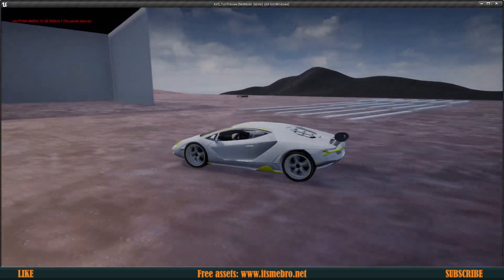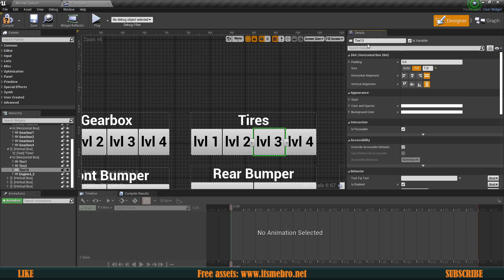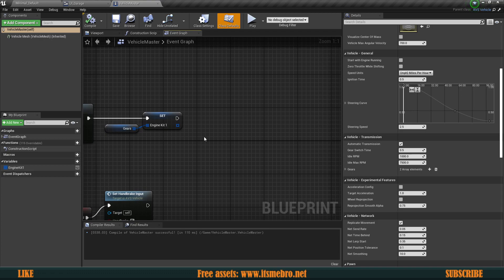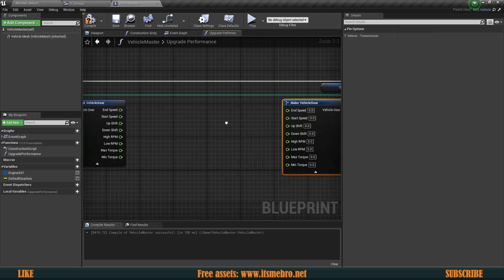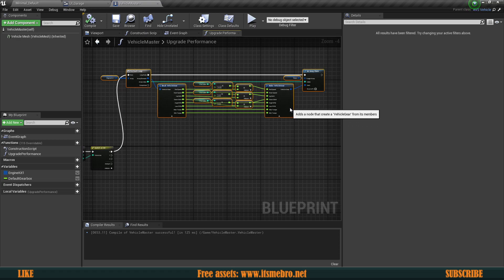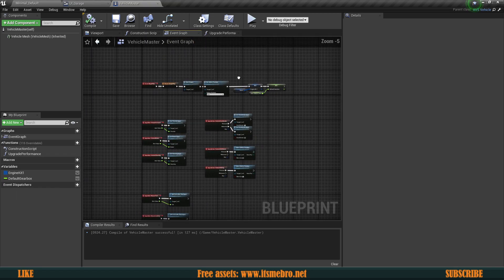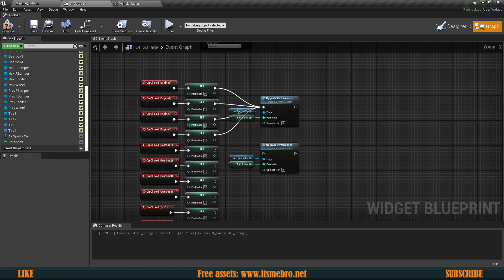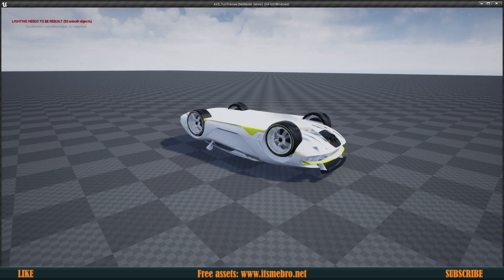UE4 Advanced Vehicle System / Performance Upgrades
Today we will be able to upgrade our cars performance while in a garage.